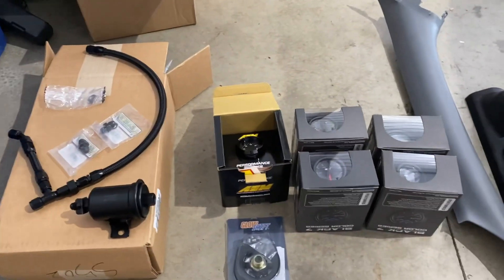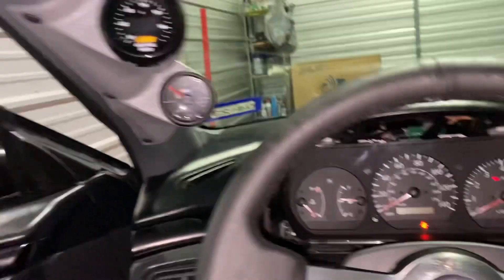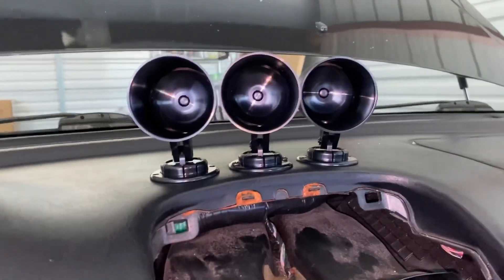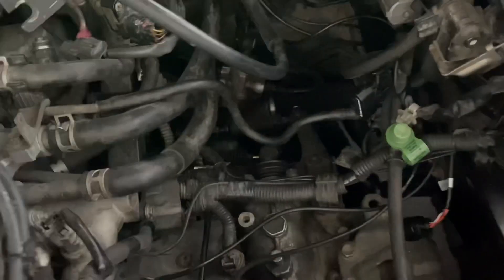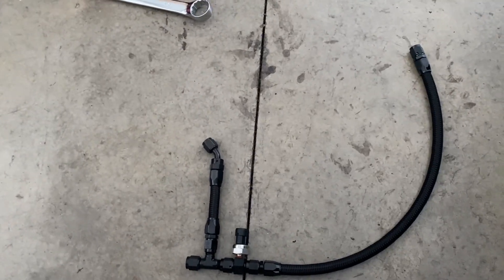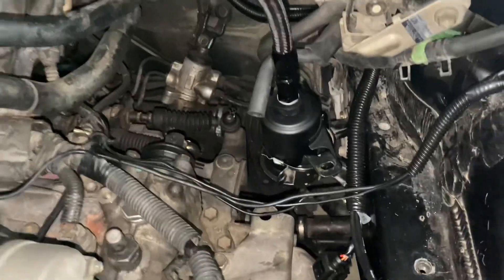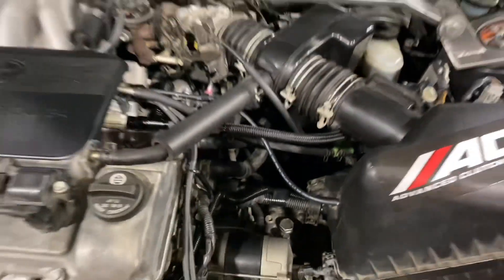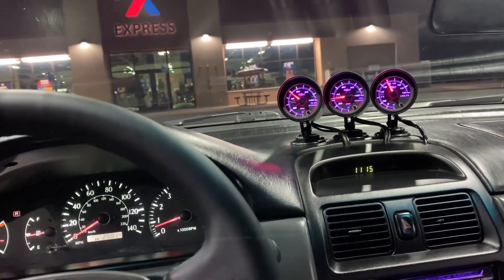Installing Gauges and Jim’s Fuel Mod (Something all Boosted 1MZ’s Should Have!)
If you plan on boosting anything with a 1MZ/3MZ in it, you need to install Jim’s Fuel Mod or else you will have fuel starvation issues. The banjo bolts on the stock system are extremely restrictive.

Parts list:
Glowshift 7 color fuel pressure gauge
Glowshift 7 color oil pressure gauge
Glowshift 7 color volt gauge
Glowshift 7 color boost gauge
AEM Wideband AFR gauge
Glowshift universal pillar pod
3 Glowshift swivel pods
3/4 unf 16 oil filter sandwich plate

Size for Jim’s Fuel Mod is -6 AN. This is the part number for the Earl’s fitting I used on the fuel filter and fuel rails: AT991945ERL
I suggest using Russell Performance AN fittings and hoses but that’s up to you. The tee fitting and fuel pressure adapter was from Vibrant Performance.
Fuel filter I used: 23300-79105

Link: youtu.be/1zmJ_4kGYUU